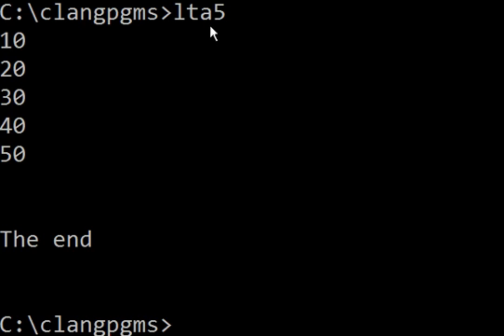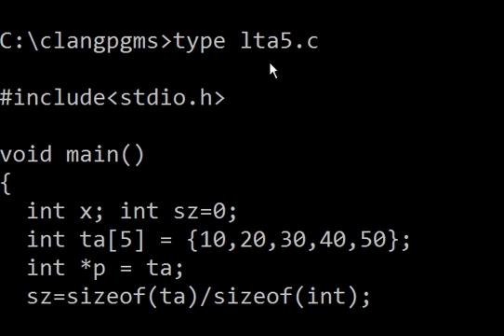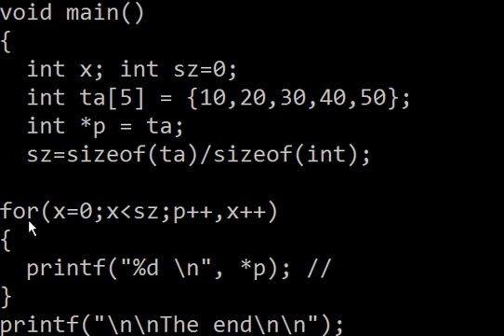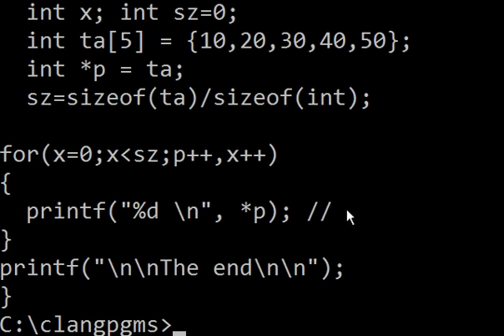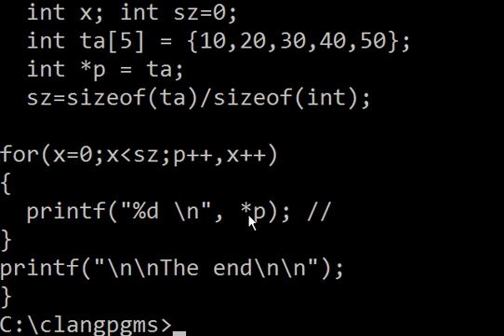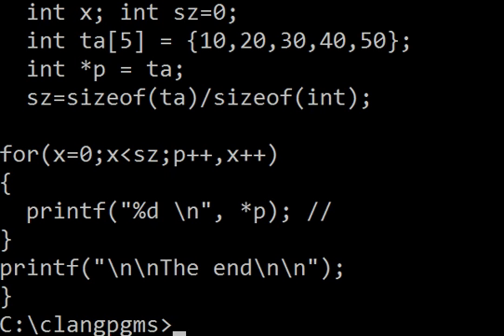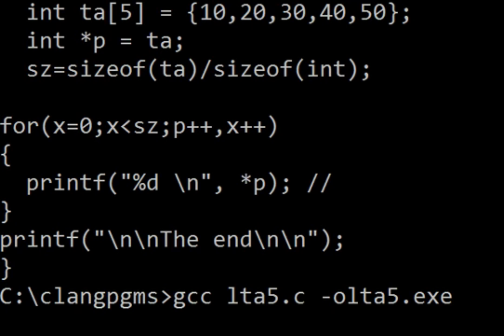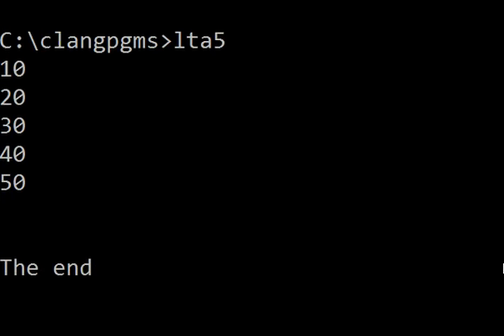C Language Pointer Array, Vertical Printout ...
C Language Pointer is used to take an array
and do a vertical printout, in columnar fashion.